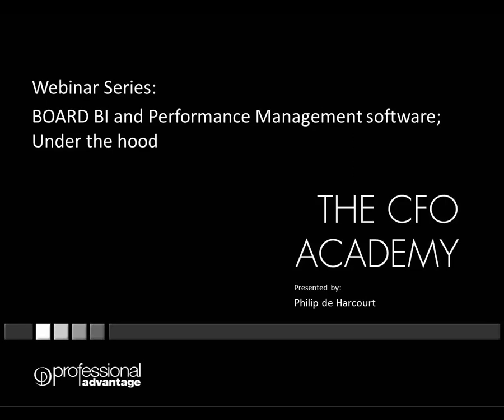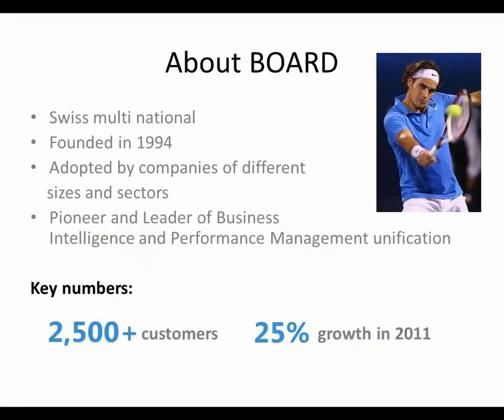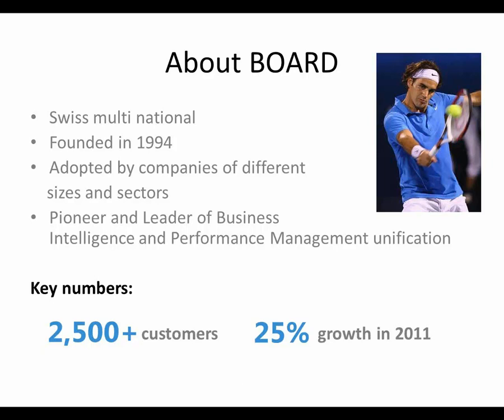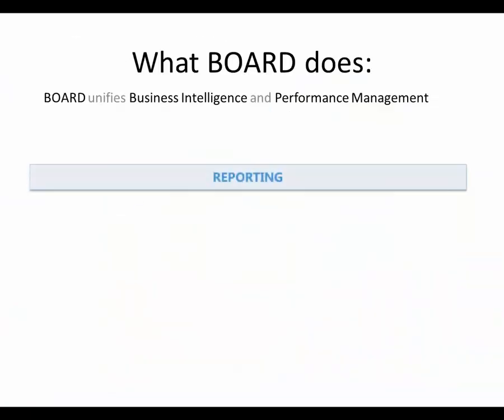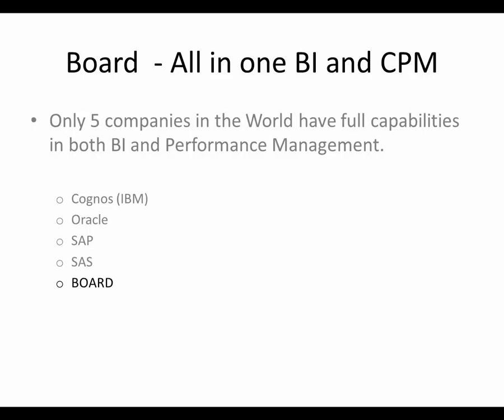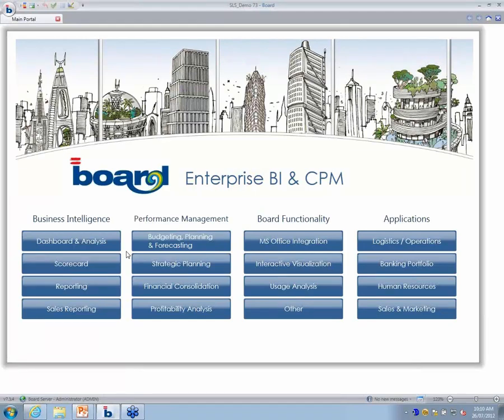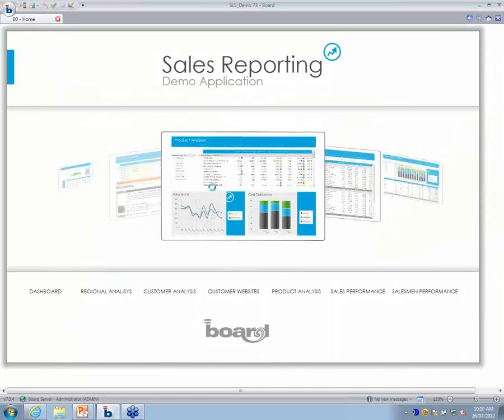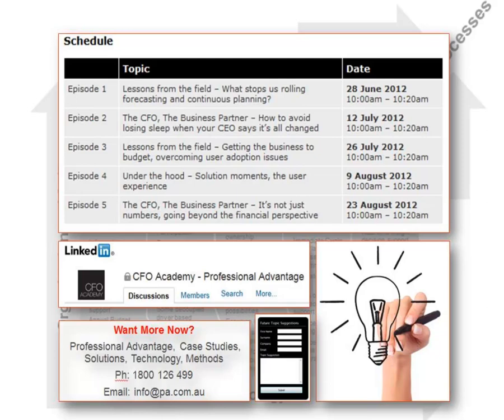Demonstration of BOARD - CFO Academy Video 3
for more information. In this 3rd episode of the series we showcase Board, an All-in-One Business Intelligence & Corporate Performance Management solution. We'll show you how Board can simply combine your planning processes with budgeting, forecasting and reporting.